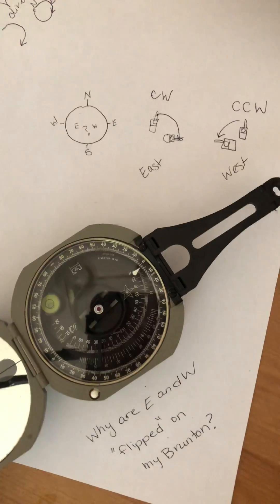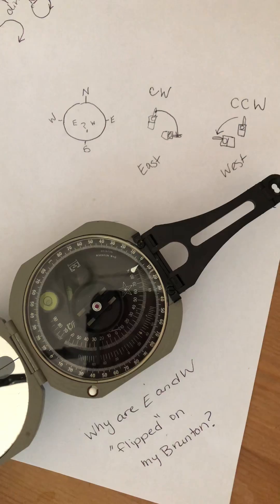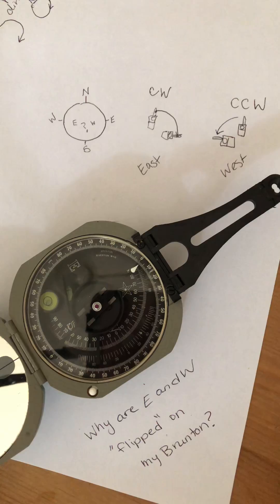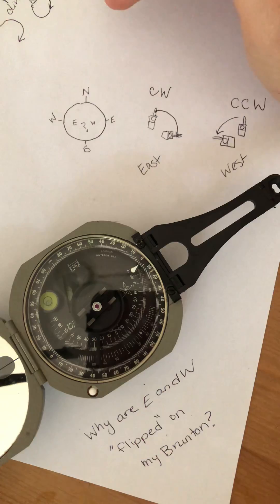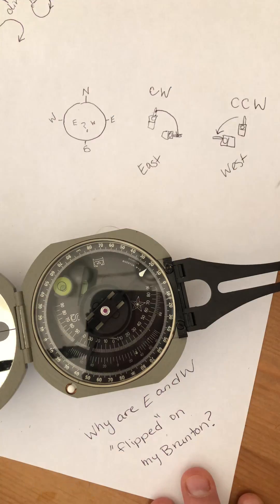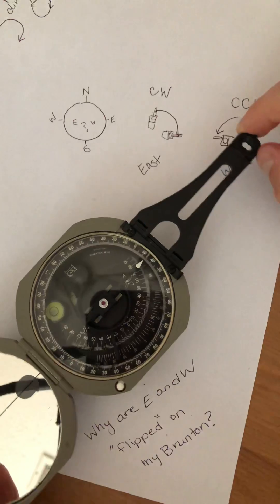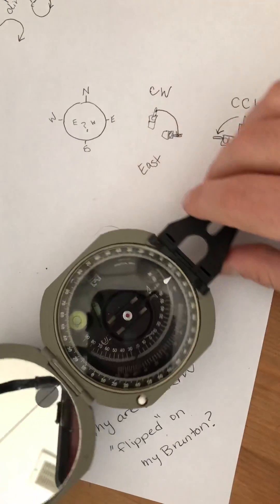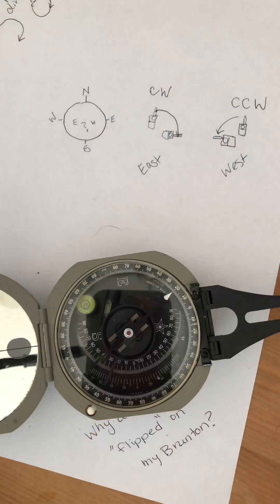Why East and West are “flipped” on a brunton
Have you ever looked at your Brunton compass and noticed that East and West appear “flipped”? Have you wondered why but didn’t want to ask your TA or Prof? In this short video, I give a short explanation of why East is on the left side of your brunton, and West is on the right.